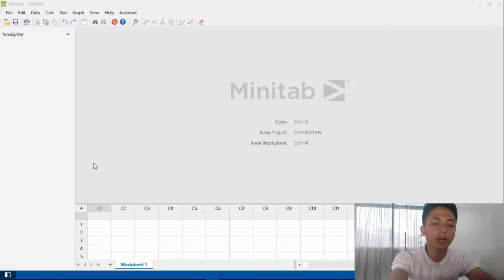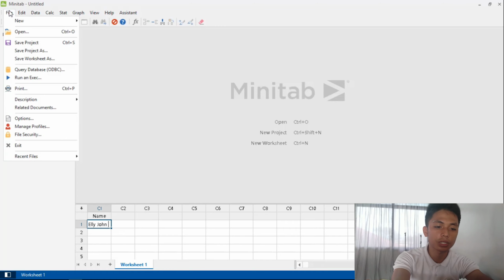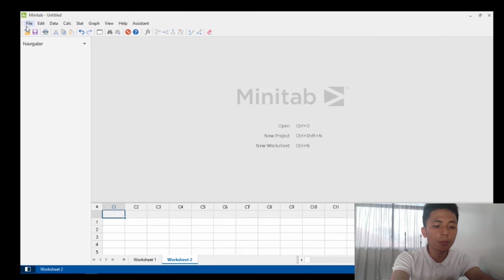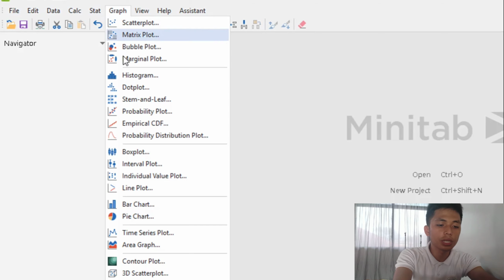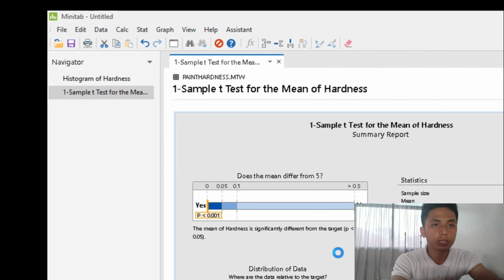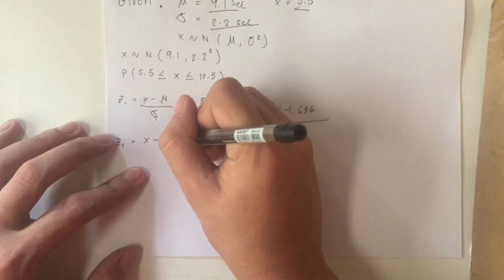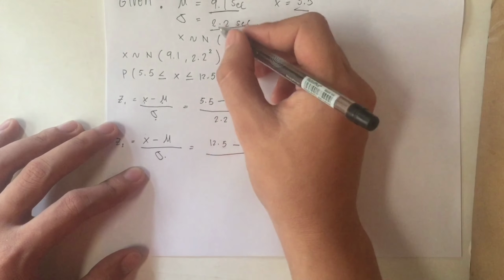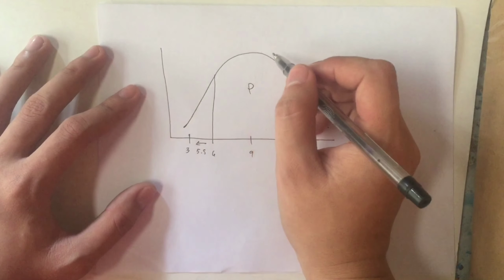Minitab Introduction | Basic Functions | ANNOVA and Normal Distribution TUTORIAL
Group - 18 GUV1